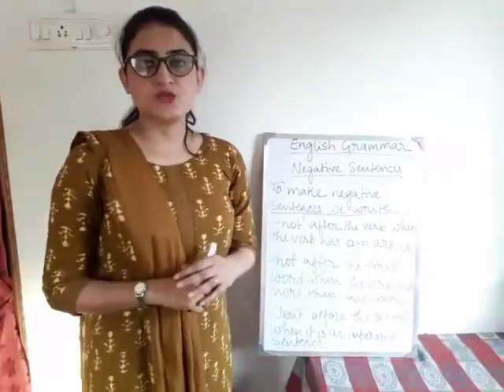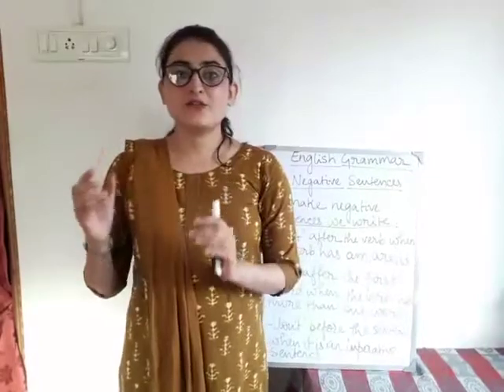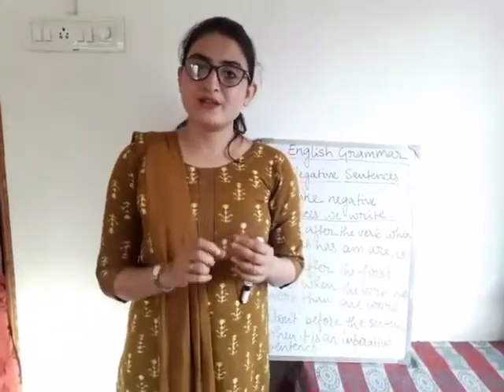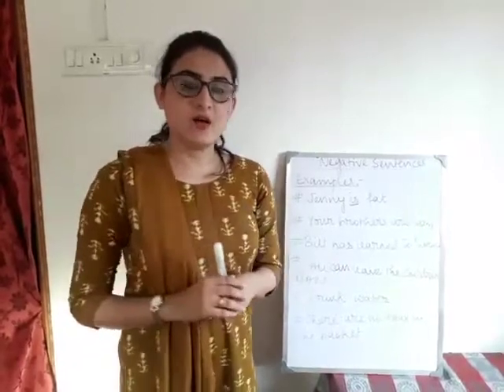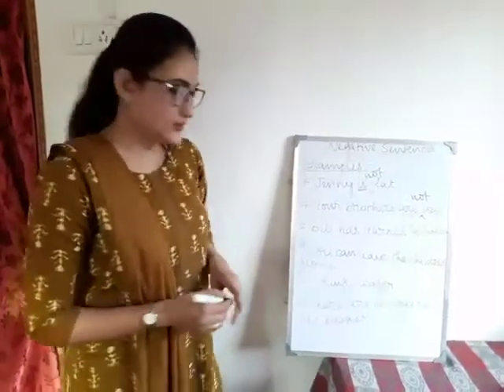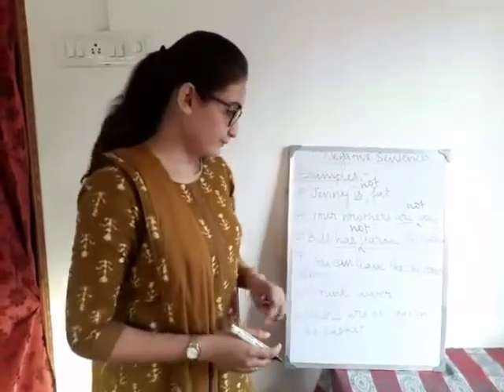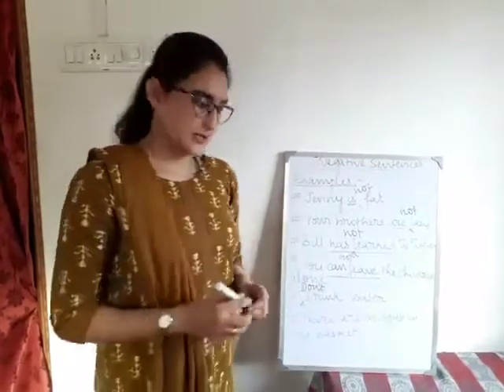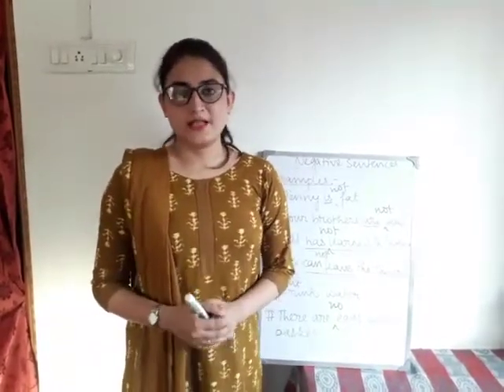Video on Negative Sentences, English Grammar,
Topic- Negative Sentences
Class - 4